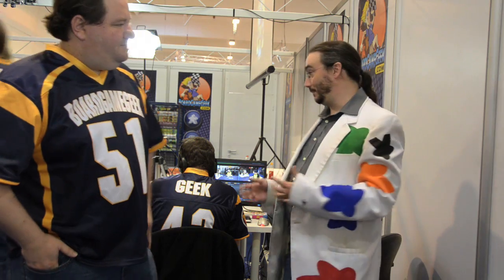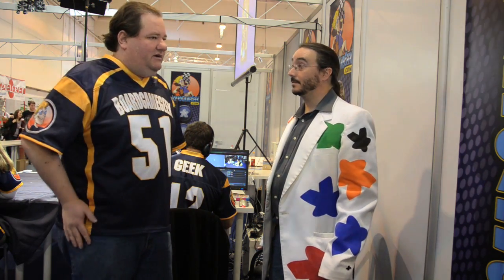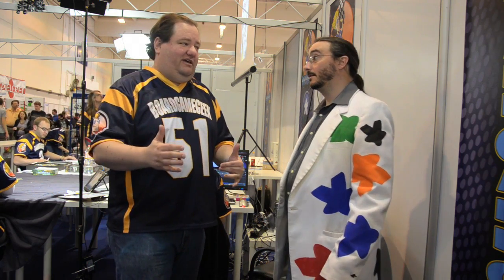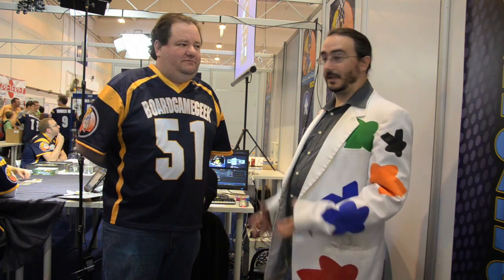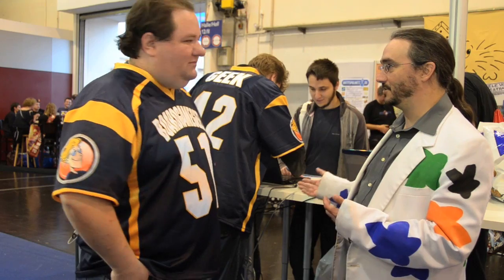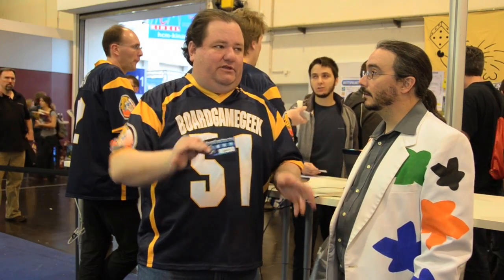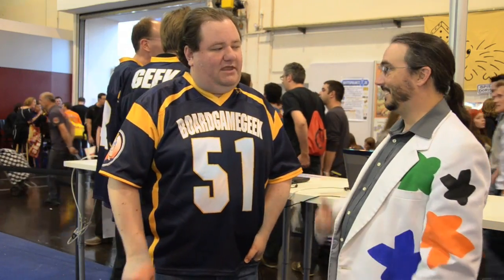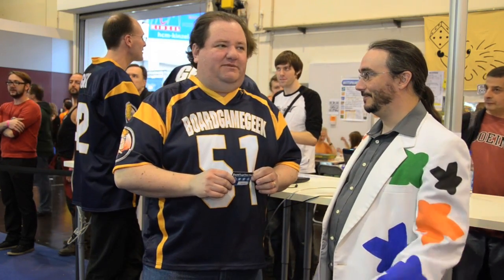The Spiel at Essen 2012 - Scott Alden - Boardgamegeek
Scott Alden ("Aldie") gives us a behind the scenes tour of the technology used to provide Boardgamegeek's live streaming coverage at Essen.